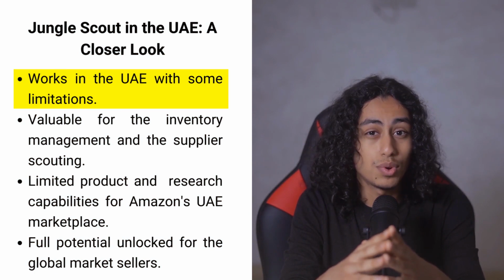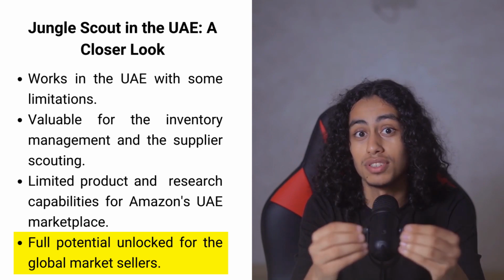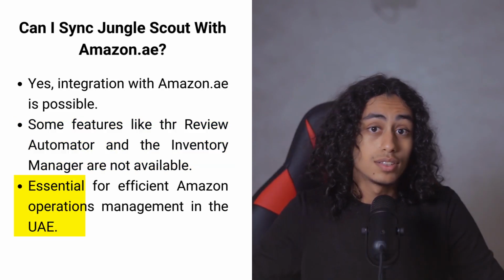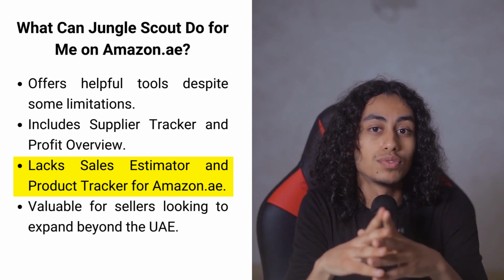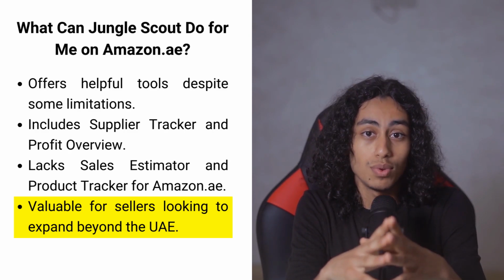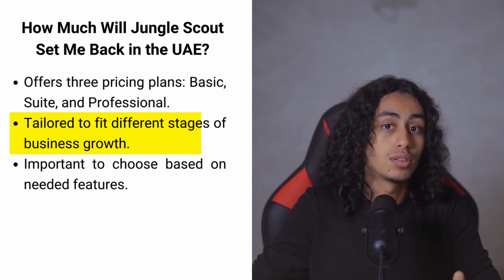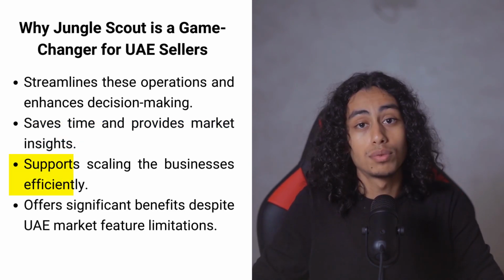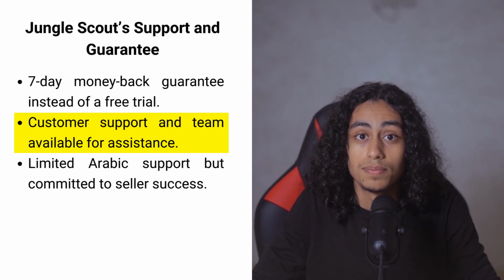Does Jungle Scout Work In UAE? (2025)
In this video, I'll explore whether Jungle Scout works for Amazon sellers in the UAE. I'll discuss the tool's regional support, how well it adapts to the UAE market, and any specific features or data insights it provides for sellers operating in this region. This information will help you understand how Jungle Scout can fit into your e-commerce strategy if you're selling on Amazon UAE.

00:00 Introduction
00:35 What’s Jungle Scout Anyway?
01:26 Jungle Scout in the UAE: A Closer Look
02:25 Signing Up for Jungle Scout from the UAE
03:11 Can I Sync Jungle Scout With Amazon.ae?
04:03 What Can Jungle Scout Do for Me on Amazon.ae?
05:08 Using Jungle Scout to Grow Your UAE Amazon Business
06:11 How Much Will Jungle Scout Set Me Back in the UAE?
07:06 Why Jungle Scout is a Game-Changer for UAE Sellers
08:07 Jungle Scout’s Support and Guarantee
08:57 Conclusion

In addition, we are not a financial advisor. George Vlasyev does not provide tax, legal, or accounting advice. Please do your own due diligence before making any financial decisions.